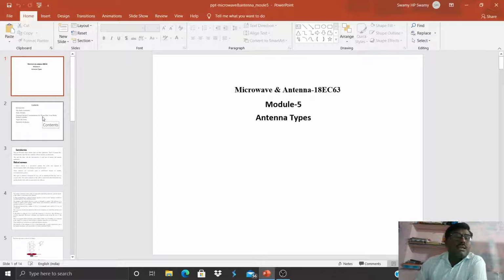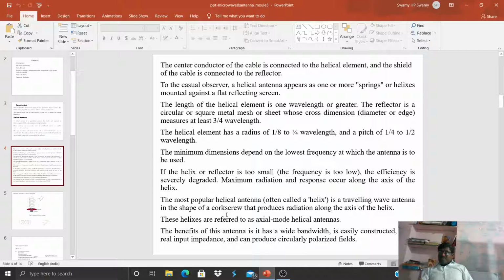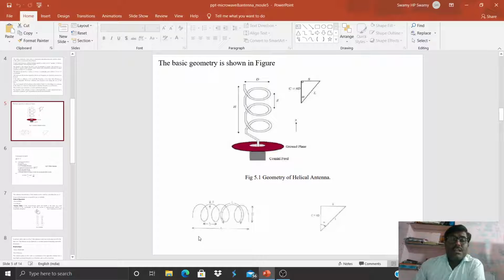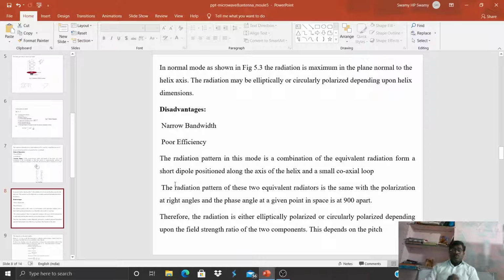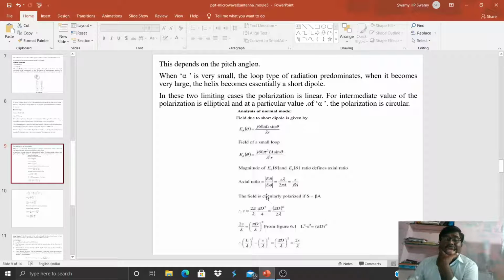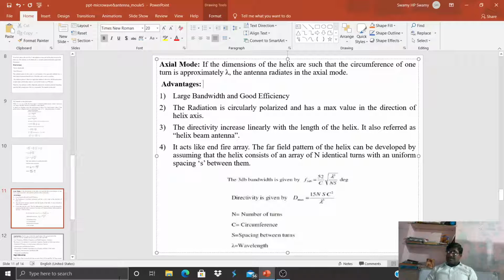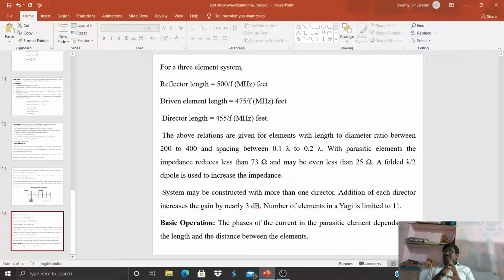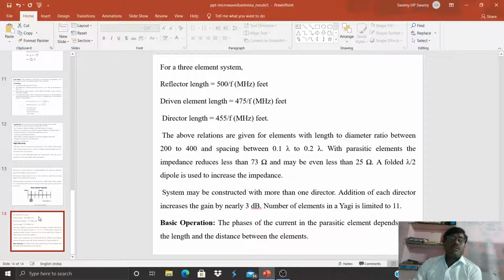antenna_ m51_ v8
module5_AntennaTypes_helixantenna&yagi-uda